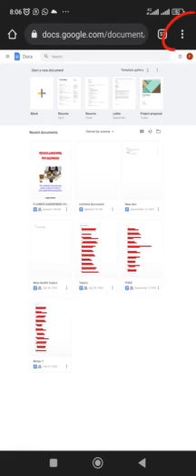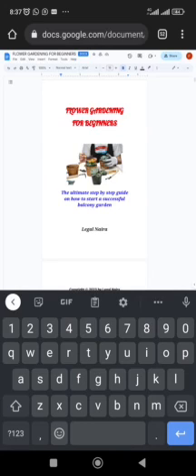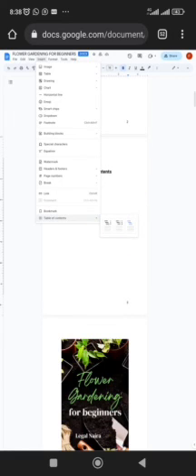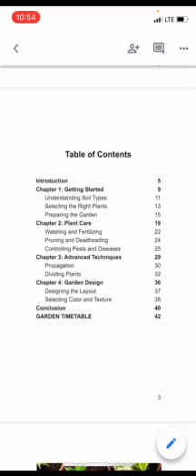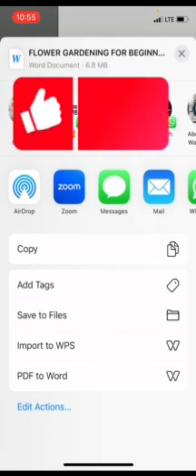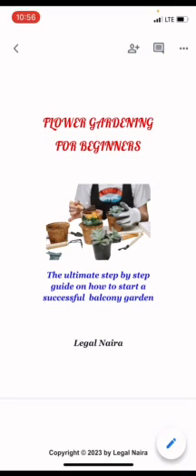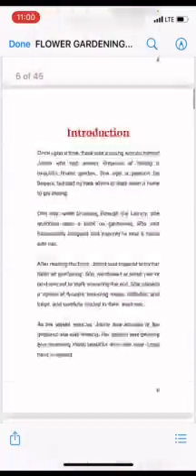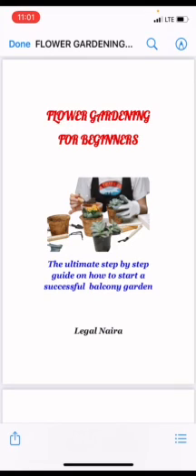WRITE BOOKS WITH SMARTPHONE, ADD TOC FOR ANDROID (Part 10)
Online Cousins... TABLE OF CONTENT FOR ANDROID PHONE USERS IS HERE (The Game Changer)

You can now save as both word and pdf for easy uploading as kindle, paperback and hardcover formats.

Your book writing and formatting just got better and easier.

Let us make money with publishing business and eradicate sapa from our society.

I have packaged 10 FREE video series to completely solve this problem and if you watch all part 1 to 10, you will become a professional writer or ghostwriter or publisher or even author in no time.

This is your opportunity to make money as a freelancer, ghostwriter, author or publisher, with just your smartphone.

Topic for the 10 SMARTPHONE BOOK WRITING SERIES are:

1. Opening a new document and entire app interface
2. Understanding and applying headings 1,2 and 3 for easy TOC formation
3. Page and margin setup for perfect book outline
4. Font size, style and text formatting
5. Page numbering, heading and footer notes
6. Indentation, paragraphs and line spacing setup
7. Adding images and hyperlinks to your document
8. Formatting overview
9. Table of content application
10. PDF or DOC file formats for kindle and paperback uploads

BONUS: How to write a book with chatgpt, using your smartphone

All these for absolutely free for my online cousins because you are special and i want you to grow and become financially free as long as you are my follower and subscriber.

If you want to learn how to write books with your laptop using artificial intelligence, watch this video =

If you want to learn how to design book covers like a pro, watch this video =

Make sure you implement ruthlessly and shamelessly my friend.